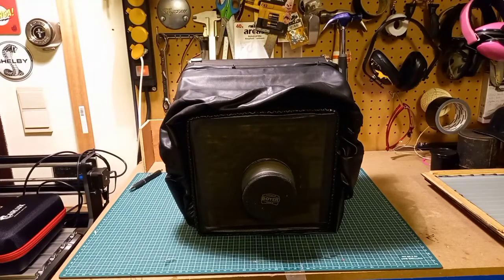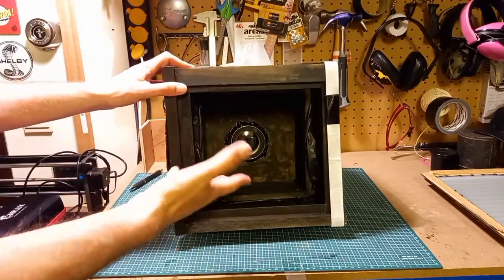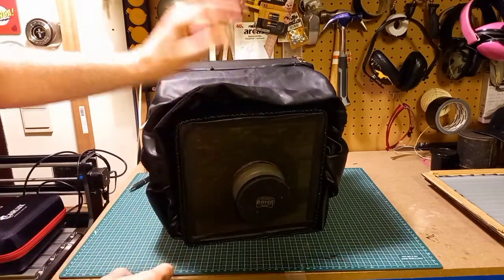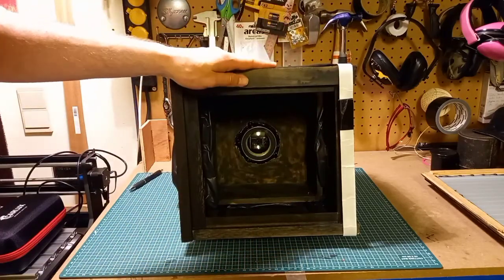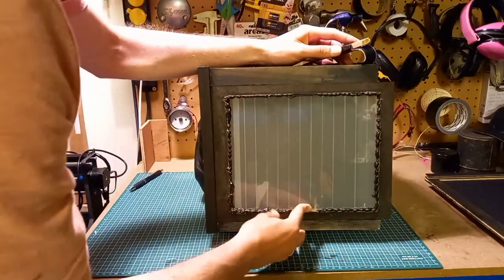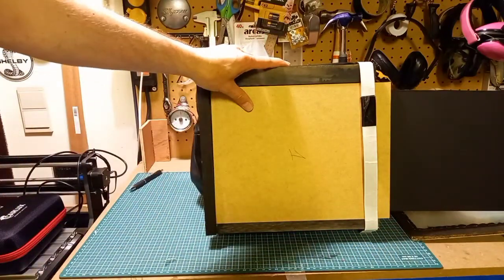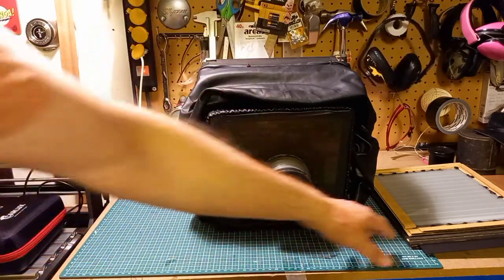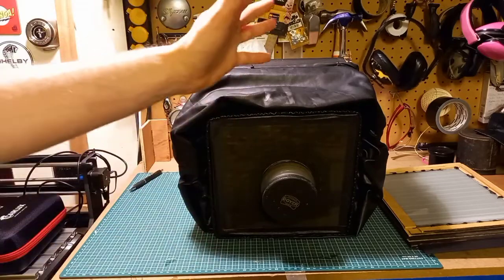DIY 8x10 large format camera. Cheap and easy. Part 1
If you always wanted to build your own camera or you don´t want to spend a fortune on a new 8x10 or 4x5 camera than watch this.
I will show you how to build a camera for under 50 euro´s/ dollars with readily available household items.